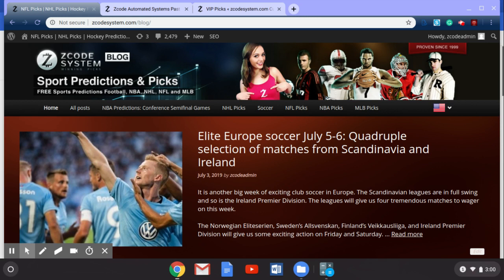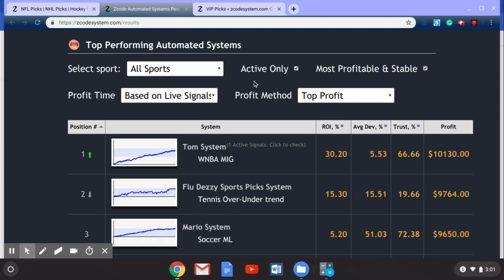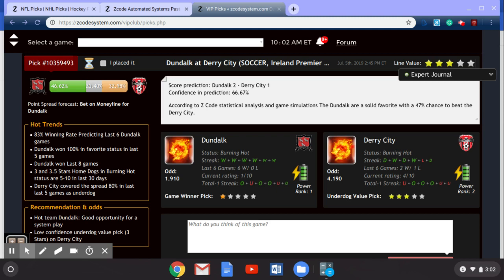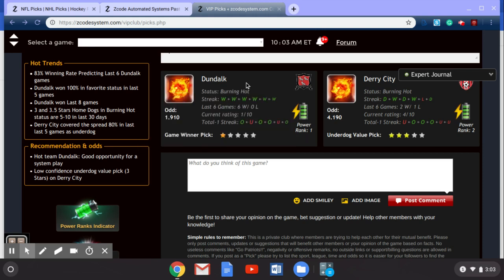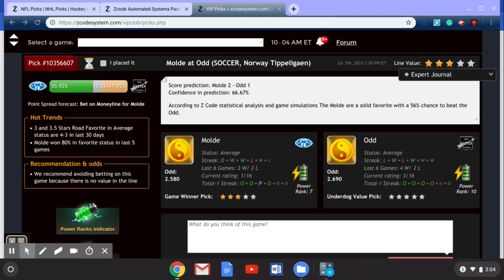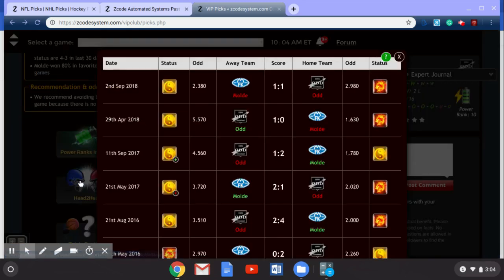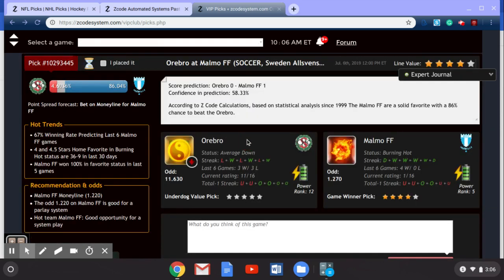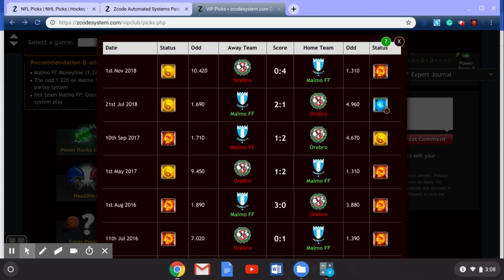Elite Europe soccer July 5-6 Quadruple selection of matches from Scandinavia and Ireland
It is another big week of exciting club soccer in Europe. The Scandinavian leagues are in full swing and so is the Ireland Premier Division. The leagues will give us four tremendous matches to wager on this week.

The Norwegian Eliteserien, Sweden’s Allsvenskan, Finland’s Veikkausliiga, and Ireland Premier Division will give us some exciting action on Friday and Saturday.

Norway Eliteserie – July 5

Molde vs. Odds BallKlub

Molde lead the Eliteserien having picked up 29 points from 42 possible. The league leaders sit four points ahead of third-place Odds Ballklub. The visitors could draw closer with a big win, but it won’t be easy to claim victory at Molde.

Odds Ballklub head into the game having lost their last match, 3-0, to Bodo/Glimt. Odds Ballklub have lost two out of their last three matches overall.

ZCodeSystem Winning picks and predictions for MLB baseball, NHL hockey, NBA basketball, Soccer, Tennis, eSports and NFL football. VIP club, winning systems and automatic sports prediction software. Start winning in sports now! Proven since 1999.

Betting sports
Zcode secrets
Zcode cost
Zcode pricing
codesystem review
tips to sports betting nba
sports betting
sportsbetting winning systems
z code
sports picks
sports betting
bet on sports
football picks
football system
basketball system
basketball picks
free picks